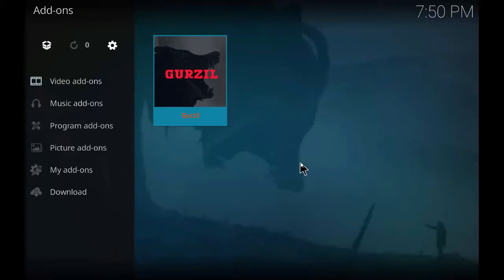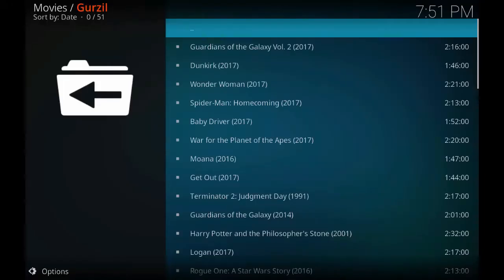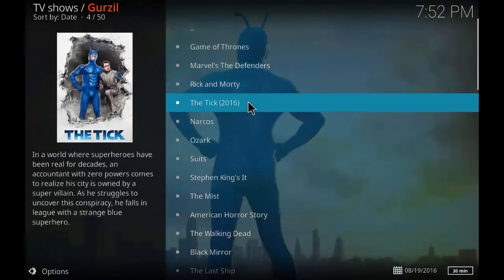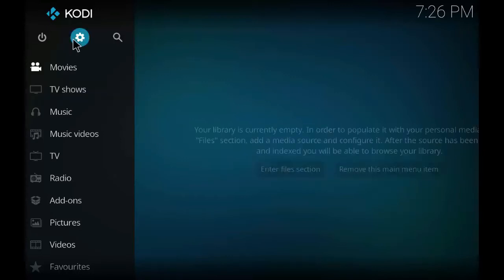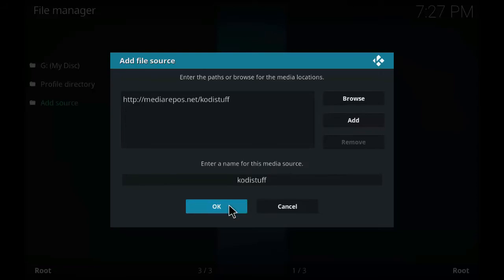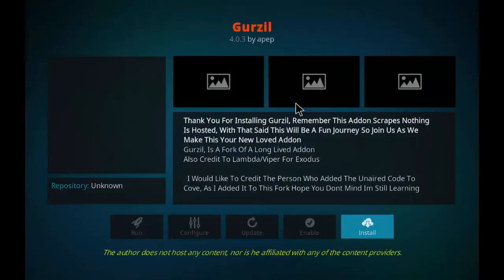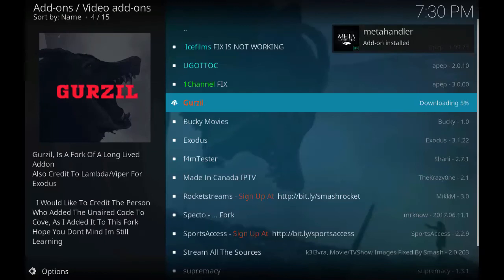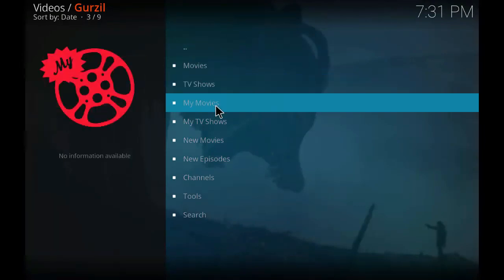THE NEW EXODUS KODI ADDON (GURZIL ADDON)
In this video i'm going to show you how to install GURZIL ADDON which is also known as New Exodus Addon. It is works smoothly on all the devices. The link for the repository is given below.